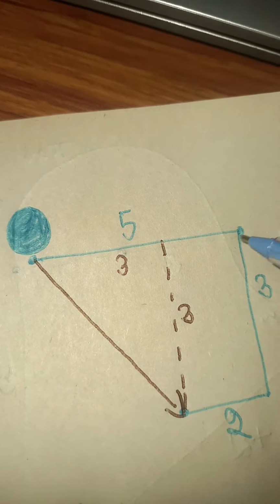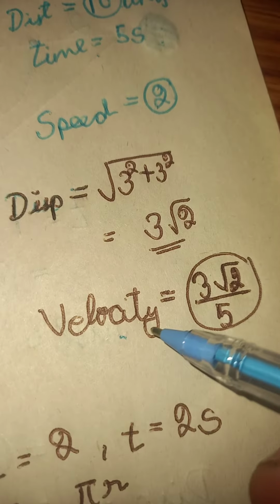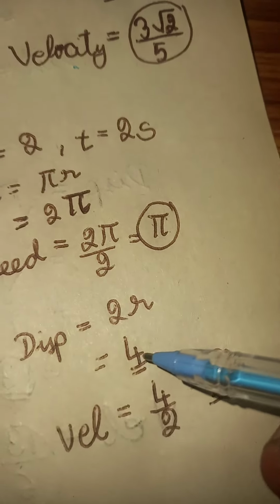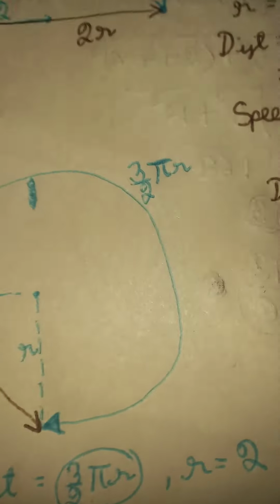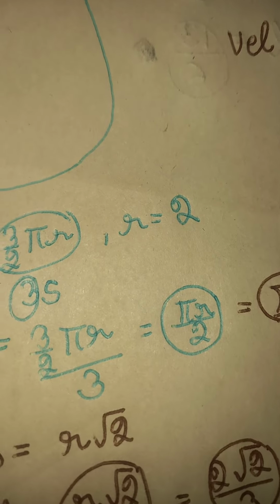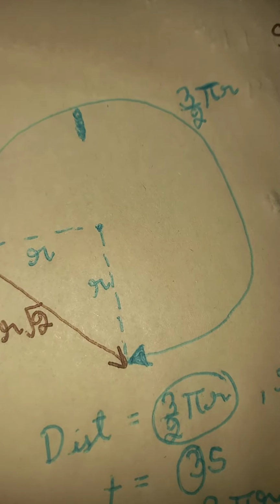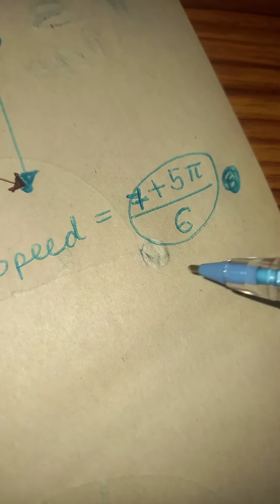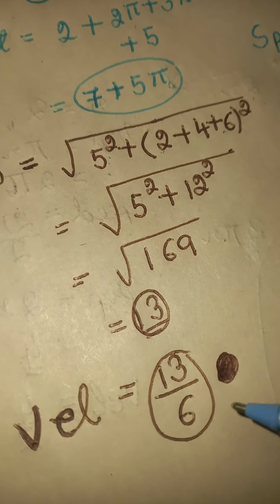Piko the penguin